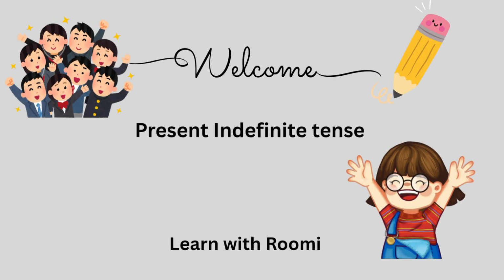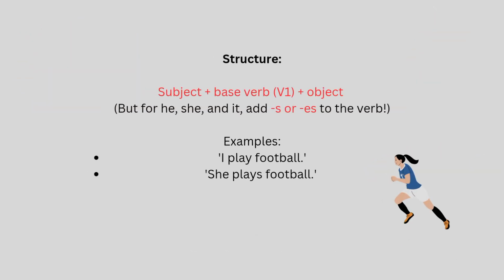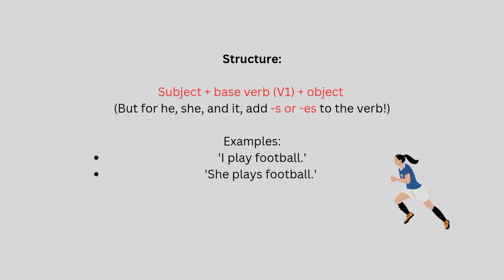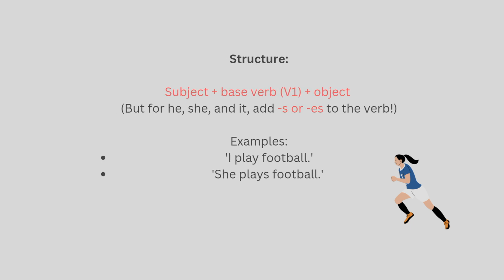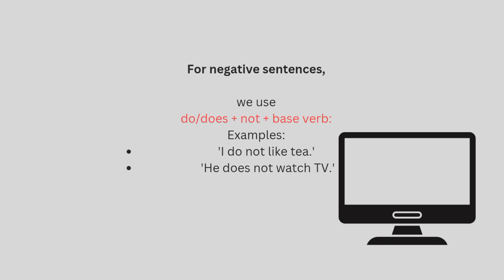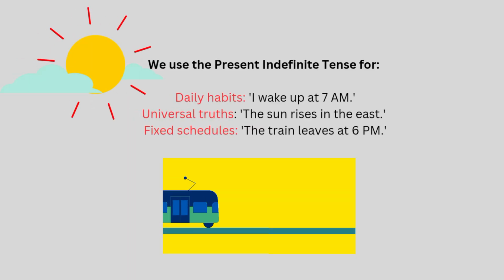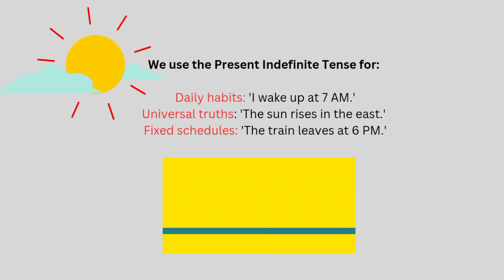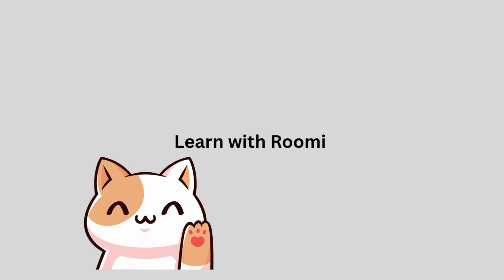"How to Easily Understand the Present Indefinite Tense in English!"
"Want to learn the Present Indefinite Tense in the easiest way? This video will help you understand its structure, rules, and common examples . Perfect for beginners and advanced learners.

🔹 What You’ll Learn:
✔️ Present Indefinite Tense structure
✔️ How to use it in daily life
✔️ Common examples and keywords